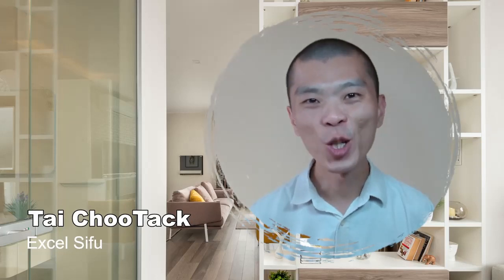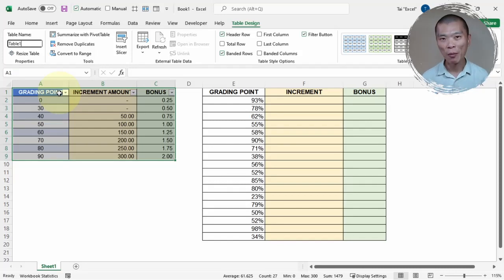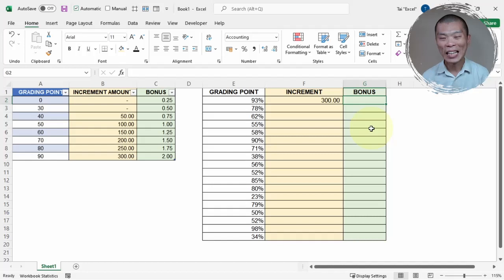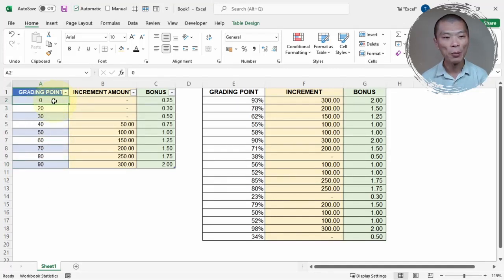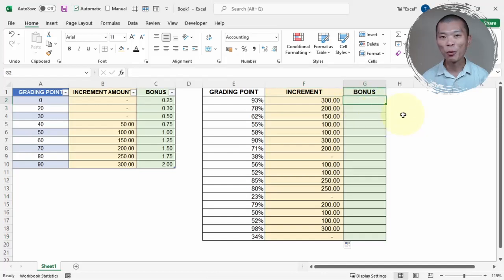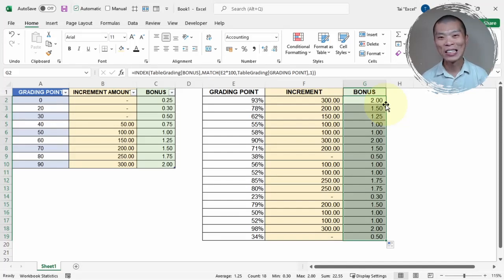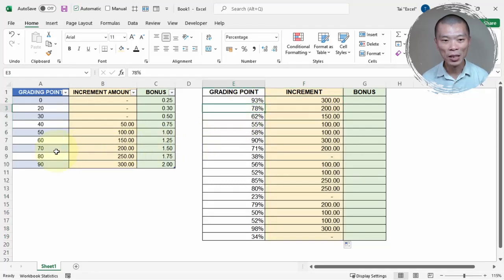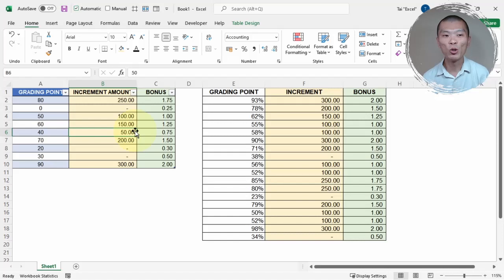Calculate Bonus and Increment by Performance Grading for Human Resources | Excel Sifu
Using Microsoft Excel to performance performance bonus and increment calculation. This uses three different methods to accomplish this task.

TIMESTAMP
0:00 Welcoming and Introduction
0:14 Understanding the data
0:58 Using Excel Table for Reference Table
1:44 Calculating Increment and Bonus with VLOOKUP Approximate Match
4:40 Calculating Increment and Bonus with INDEX MATCH Approximate Match
7:17 Calculating Increment and Bonus with XLOOKUP Approximate Match
9:56 The Beauty of using XLOOKUP Approximate Match
10:29 Summarizing & Closing